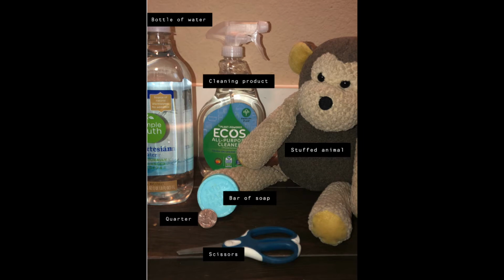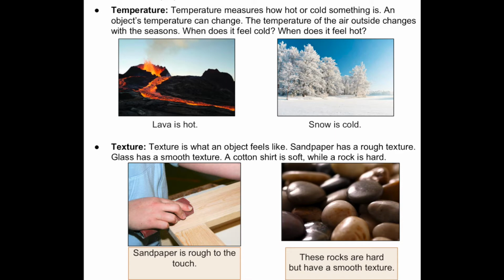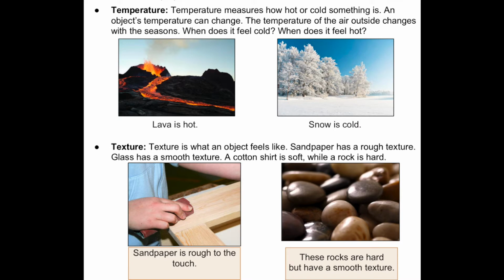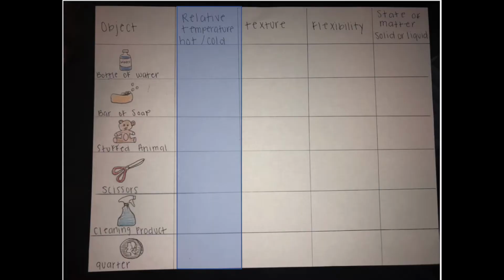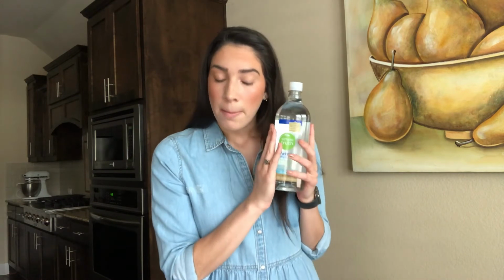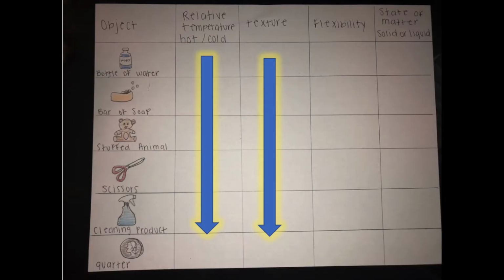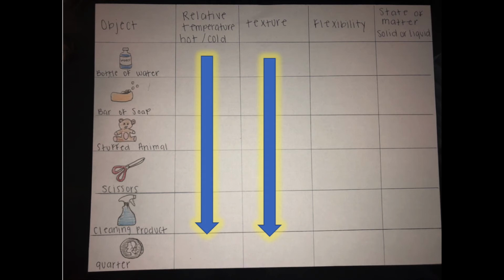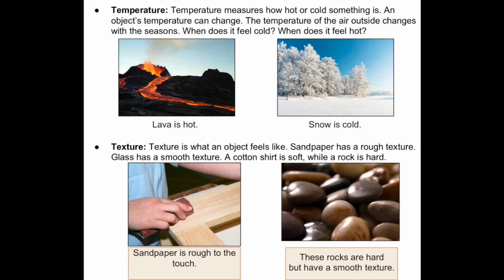Properties of Matter- Tuesday's lesson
Today's lesson focuses of temperature and texture